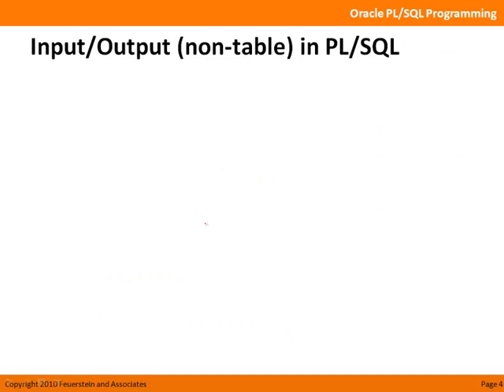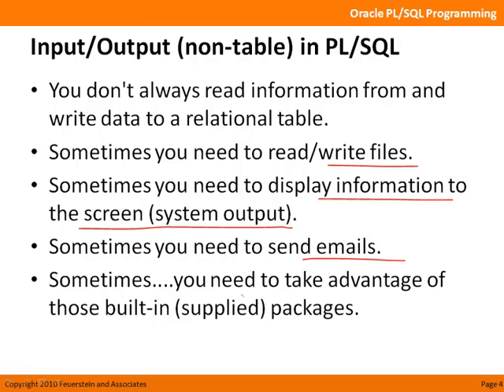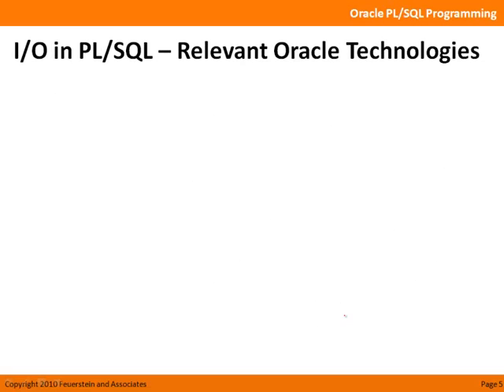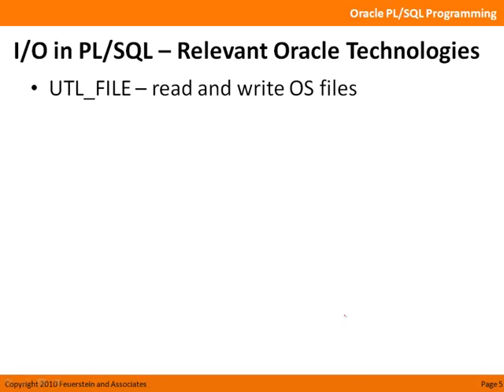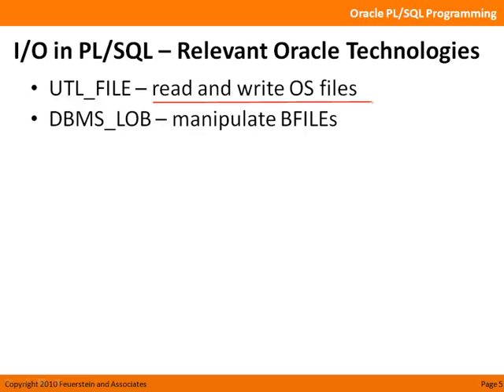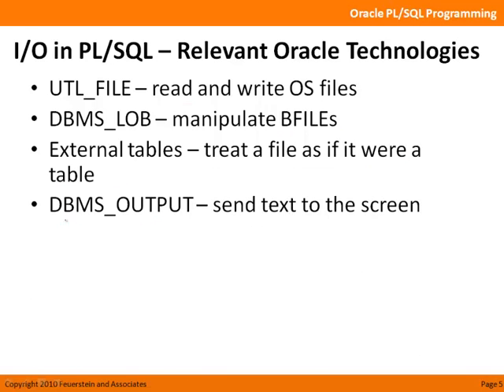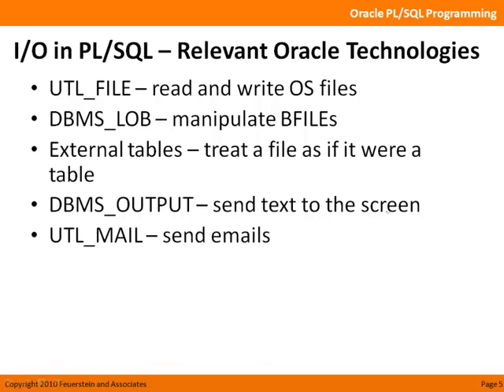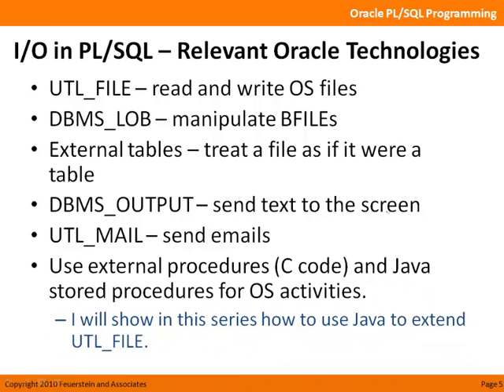Input Output and plsql 1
Input Output and PLSQL PART1